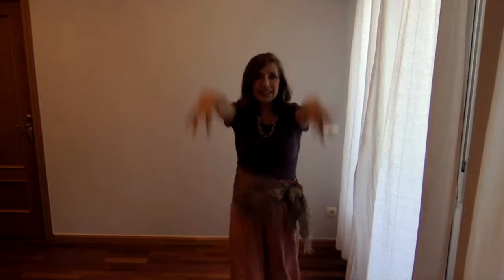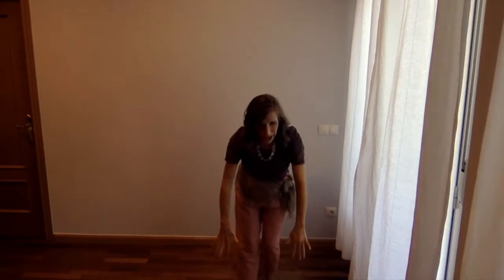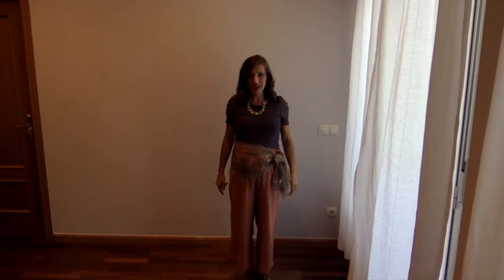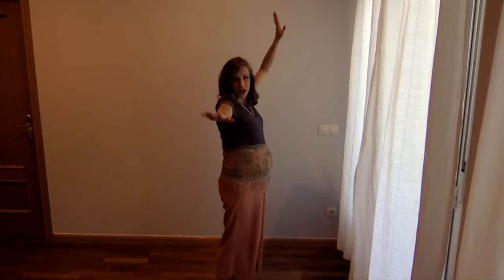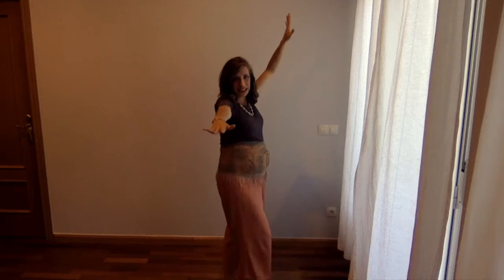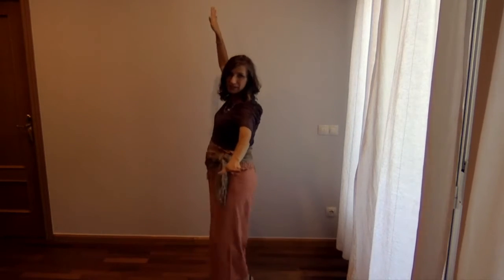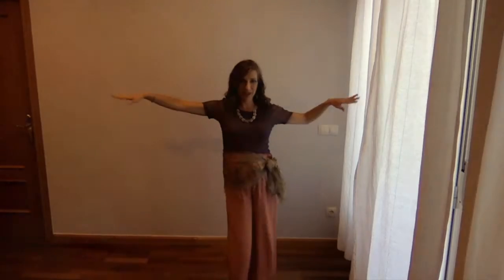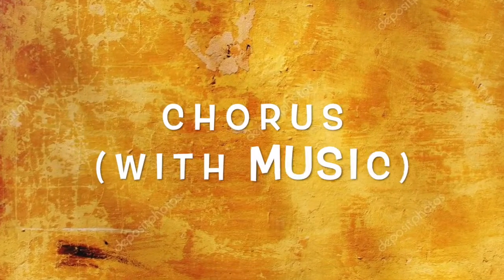Amazing Egyptians Dance Tutorial Part 3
Learn verse 4 and the ending of the song! Then put it all together watching the Entire Dance video